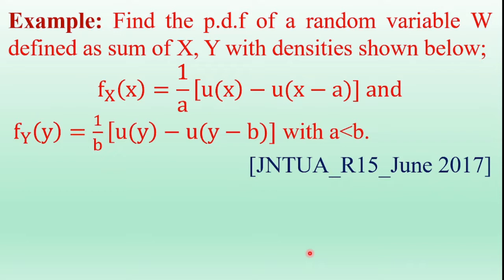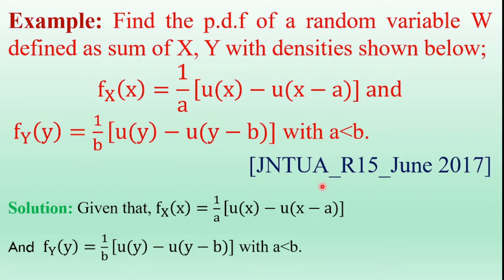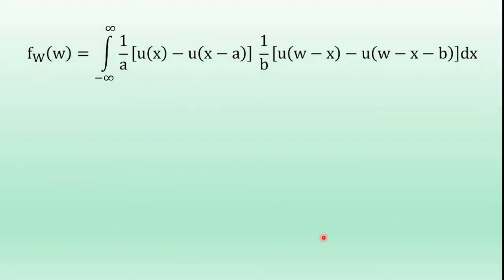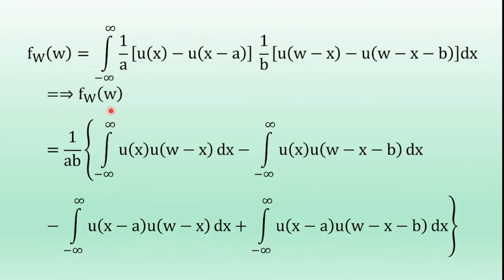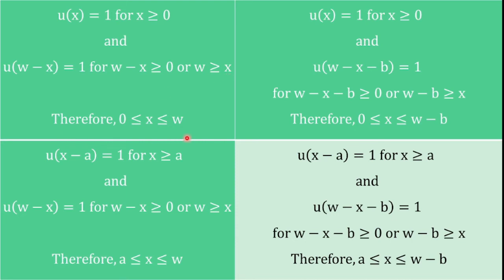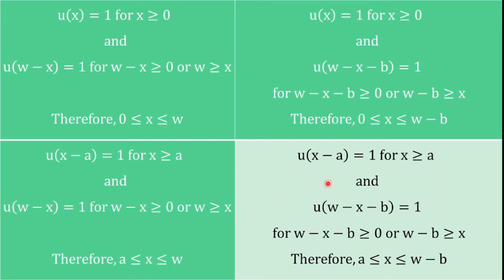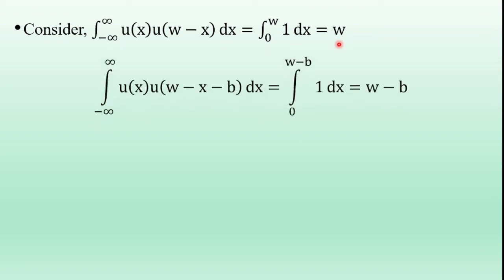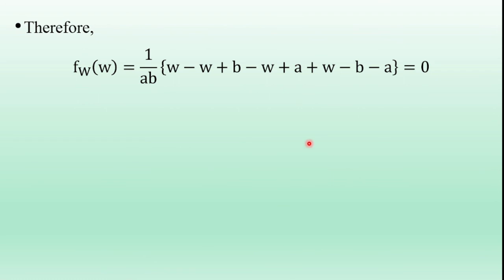Sum of two random variables PTSP#Problem 2#JNTUA_R15_June-2017